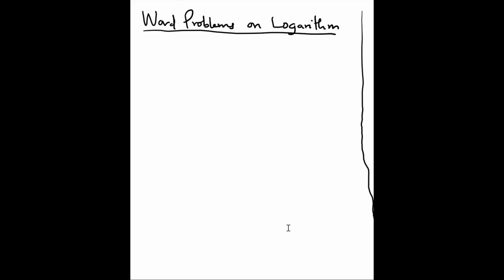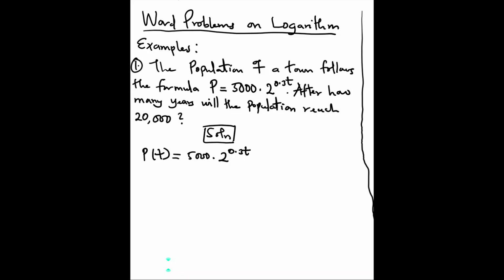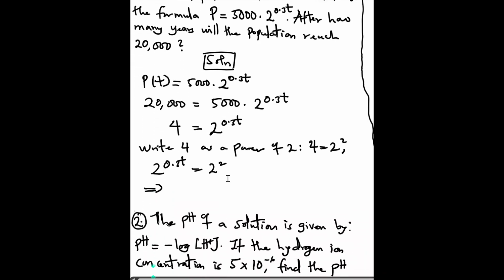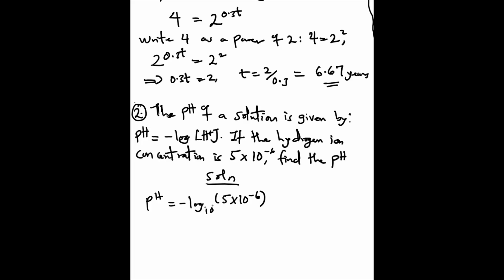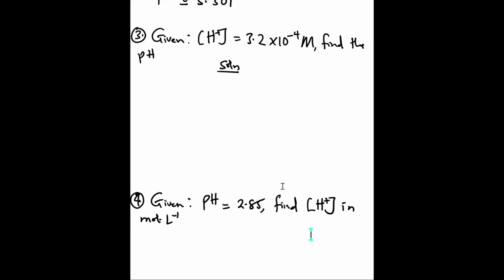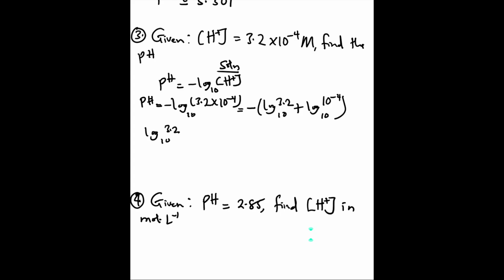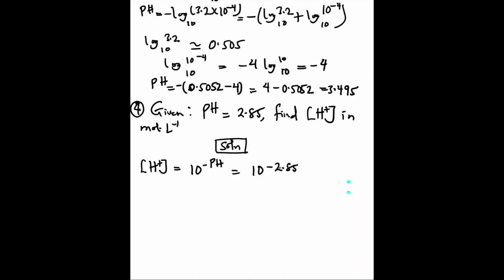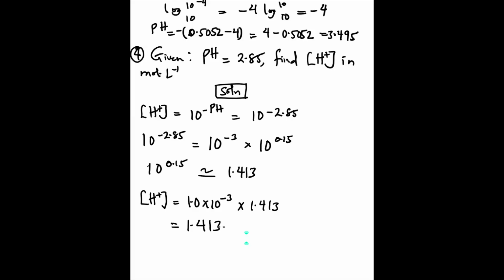Word problems on Logarithm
Good day guys, this video uses application problems related to chemistry to explain logarithm.